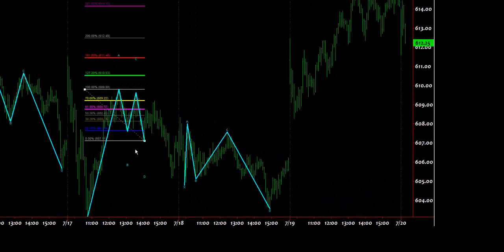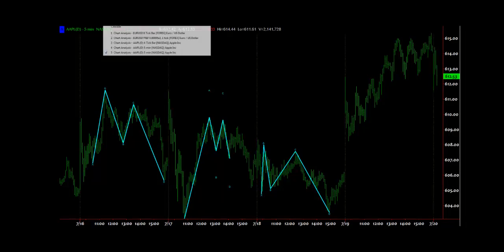Constructing a Trade Distribution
Using M&W Patterns on Historical Data, Adding Up the Results to Construct the beginnings of a trade distribution